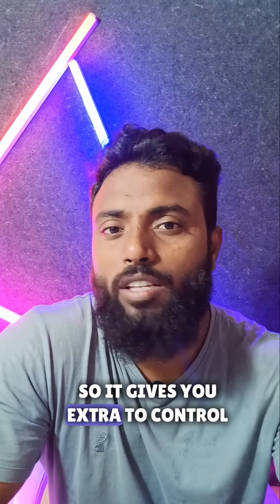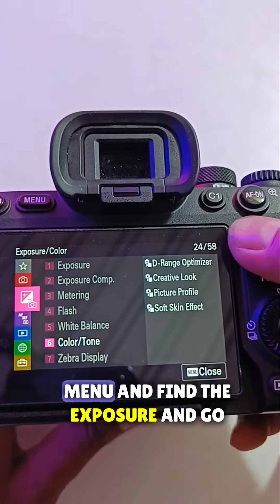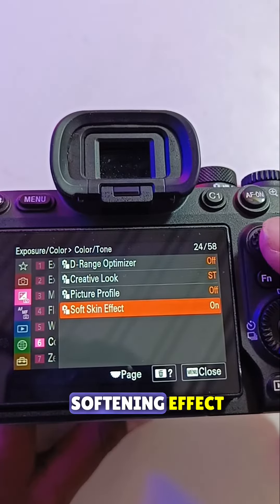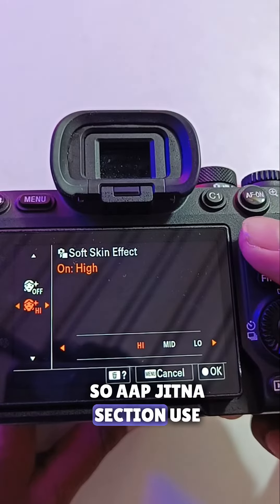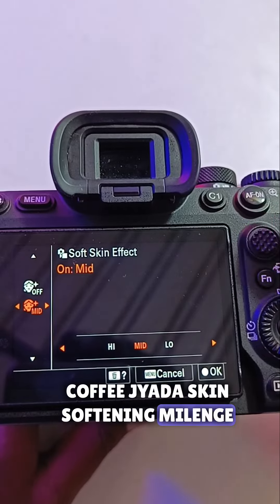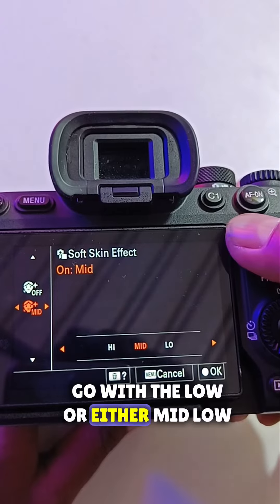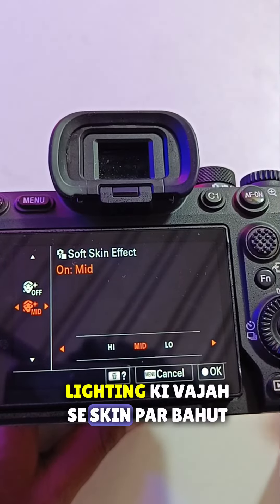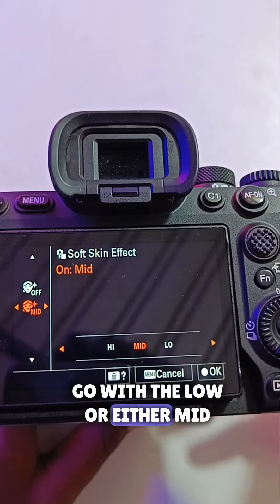Skin soft features present by Sony in M7iv camera | Nagpur photographer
Skin soft features present by Sony in M7iv camera and I love this features with shooting humans and it's save a lot of time while and shooting and sharing directly

To know more do connect and follow me to learn more about the visual art